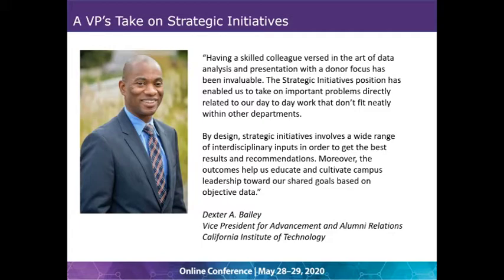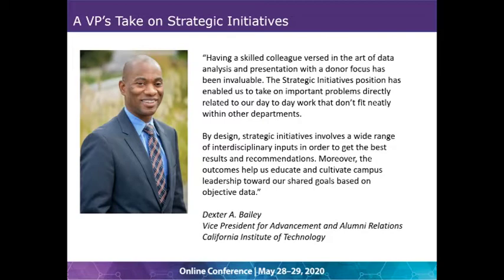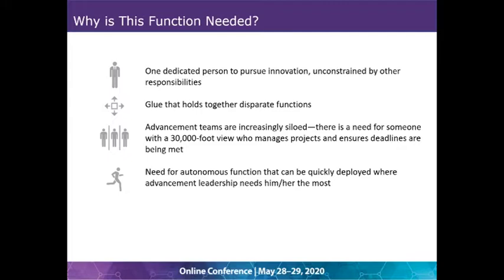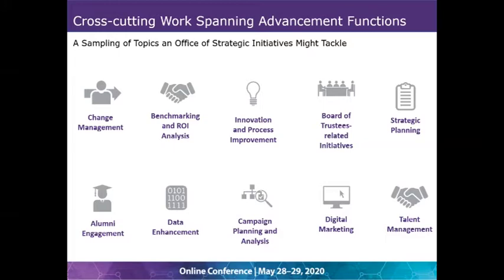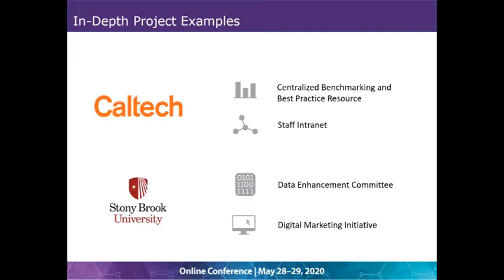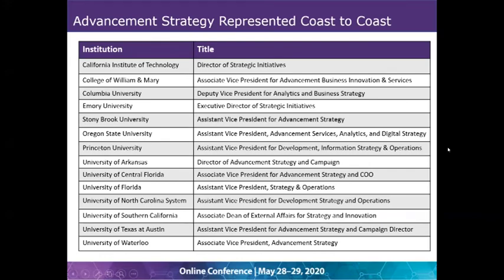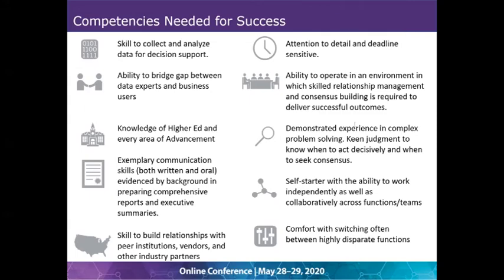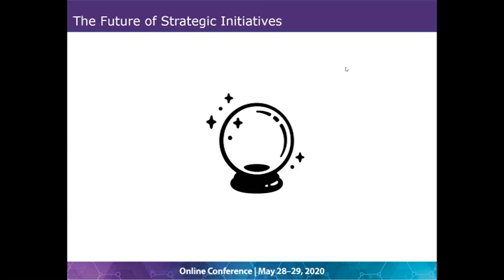How a Strategic Initiatives Role Can Embed Data and Analytics into an Advancement Shop's Culture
Today’s advancement operations are increasingly pressured to do more with less. To be effective, institutions need to benchmark with peers, prioritize strategic planning, implement best practices, and skillfully execute projects by leveraging data and analytics to make better decisions. Discuss the function of strategic initiatives along with the skills needed to be successful for an incumbent, and examine examples from a number of institutions. A growing number of advancement shops are achieving the benefits of having an office of strategic initiatives to address these issues and realizing that having a function dedicated to cross-team, innovation-oriented projects can promote the use of data to inform decisions. Learn how you might transform your advancement operation.